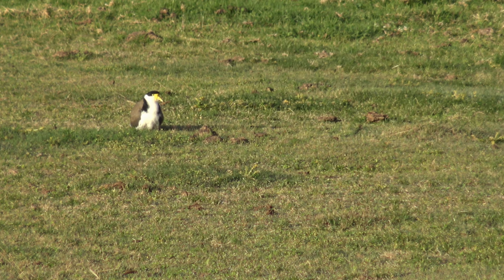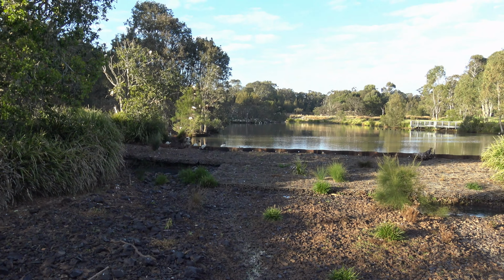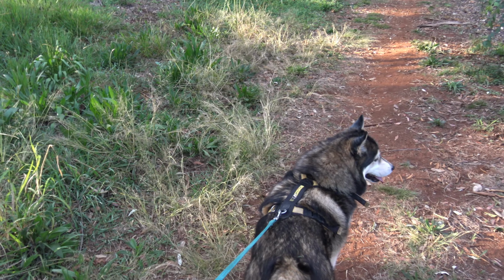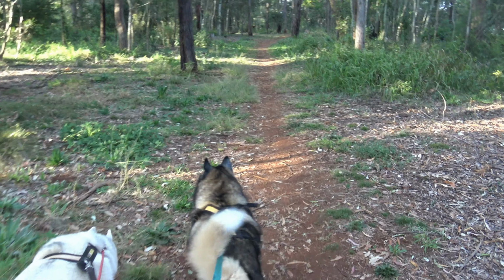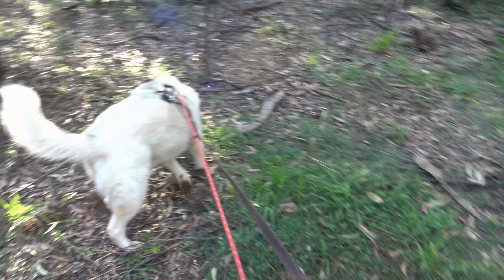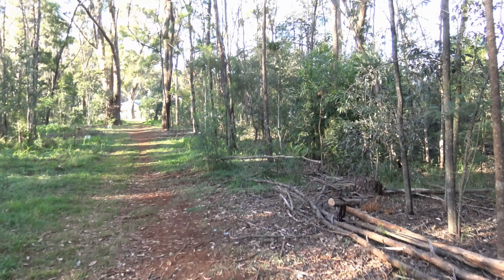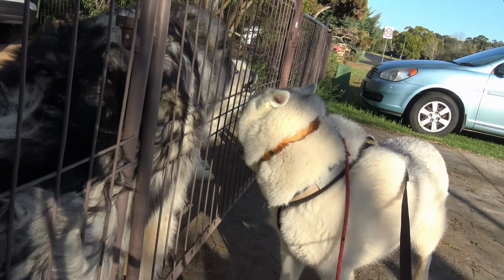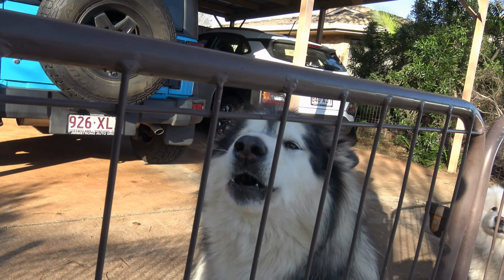We got to cuddle Malamute Nala finally, huskies not amused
Yay, our big girl is back. A lovely walk through an area we haven't visited in over 6 years, before Tikaani was born. Then to get too cuddle our favourite Malamute girl. She was very talkative saying she missed us so much as did I.